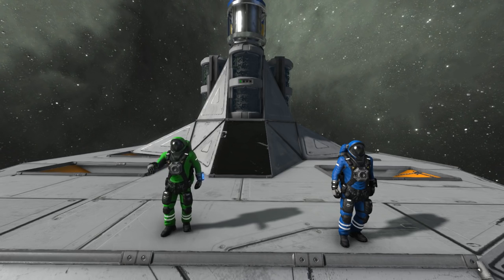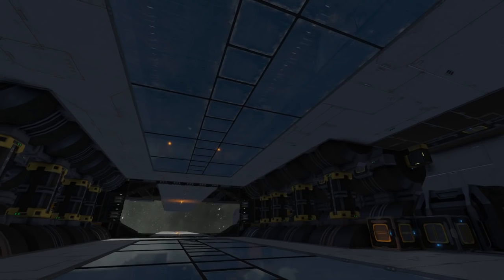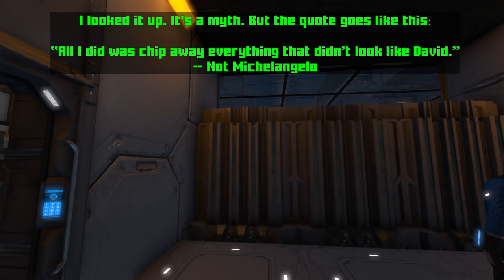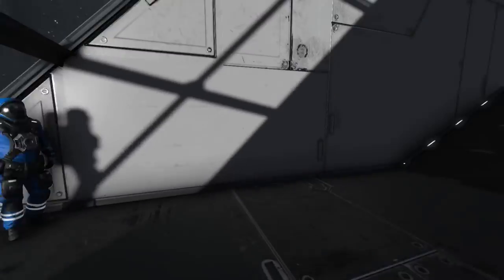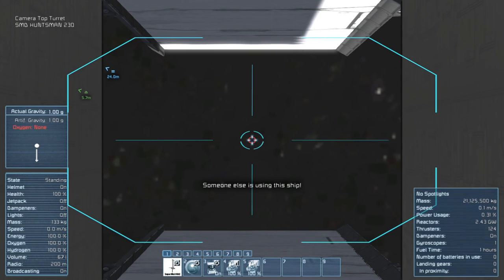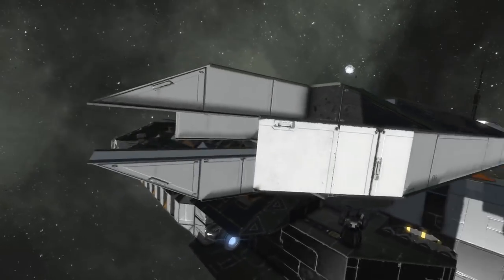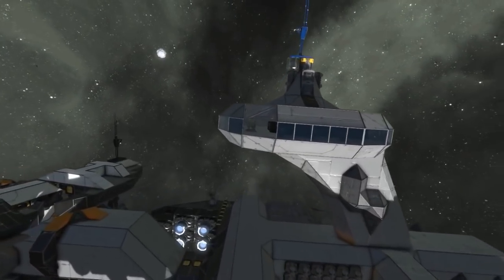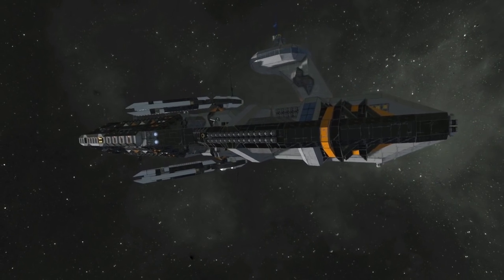Yloh's Huntsman - Space Engineers Ship Tour 3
We tour a long range destroyer, the SMD Huntsman by yloh

Want me to tour your creation next? Hit me up on the EpikTek discord server under the shiptours channel